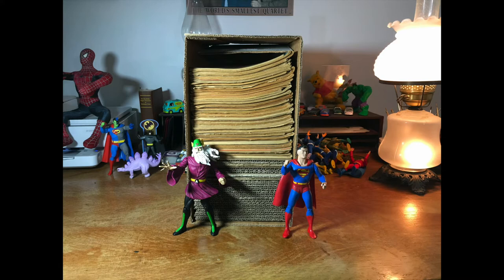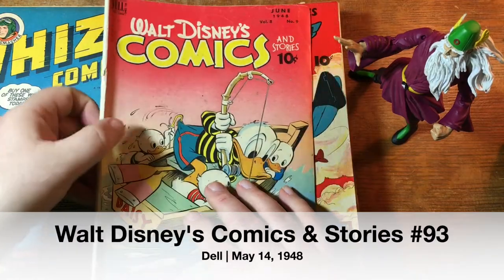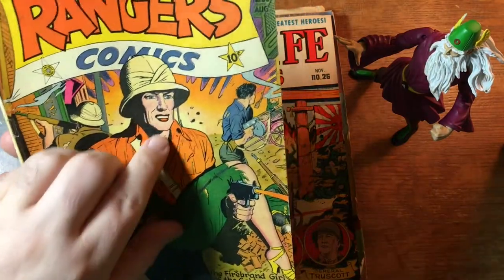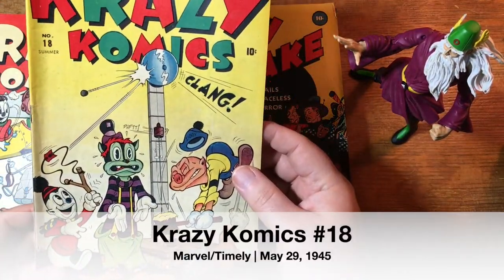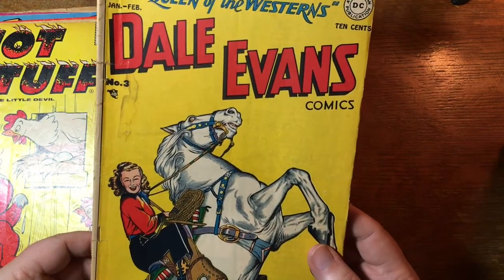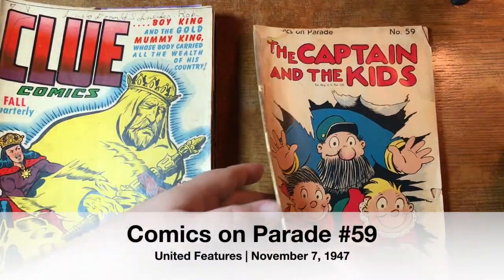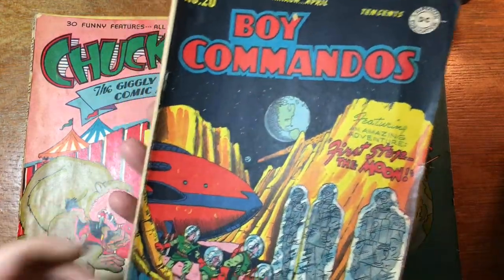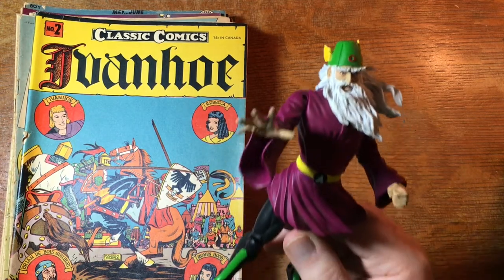Comic Book Unboxing | An All-Golden Age Unbox — DC, Timely, Dell Fawcett & Fiction House Comics!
Hey, gang!

Here's another unboxing of comics I'm prepping to grade for sale on eBay (seller name: dotcomcomics). This time out, but for a half dozen Silver and Uranium Age comics, it's an all-Golden Age outing, with almost all of the books seen hailing from the 1940s!!

As always, don't hesitate to sound off in the comments section, below, with your thoughts, whether on any of the comics in this video, or my commentary.